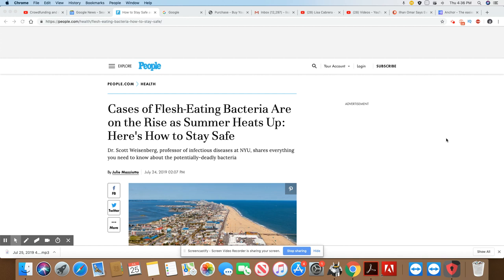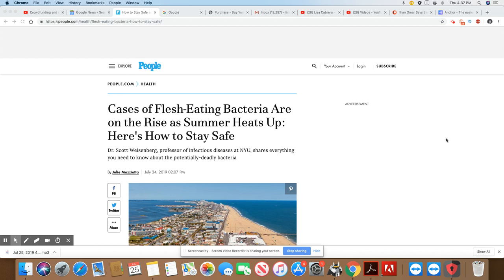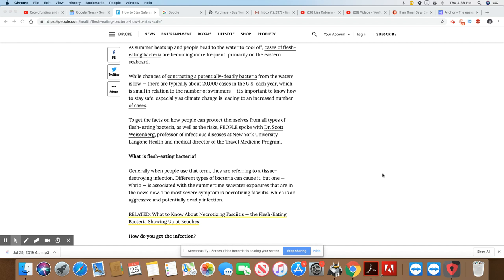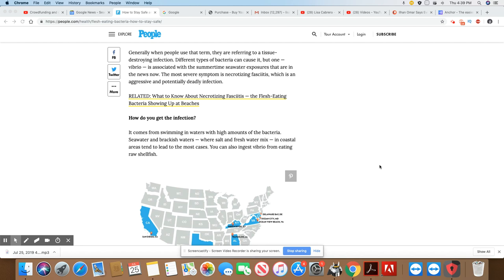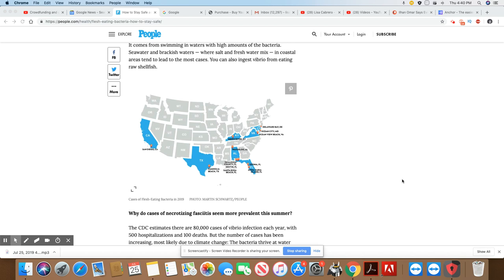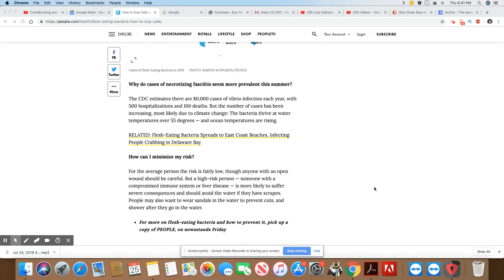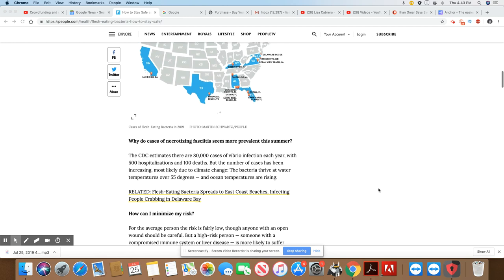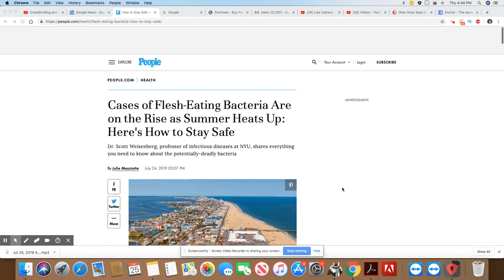Flesh Eating Bacteria On The Rise Along Coastal States